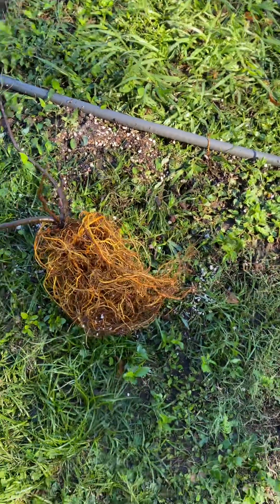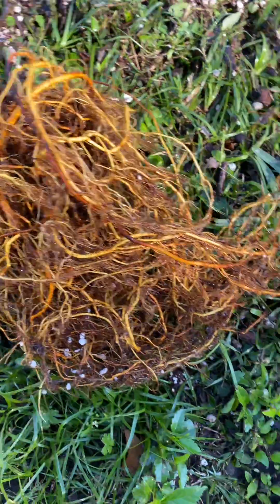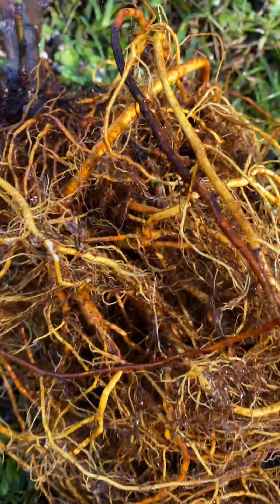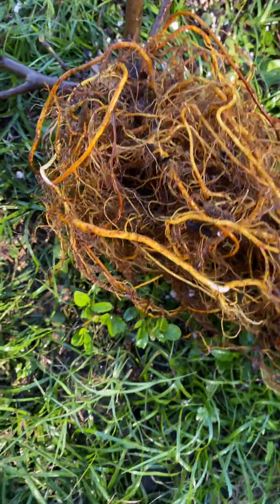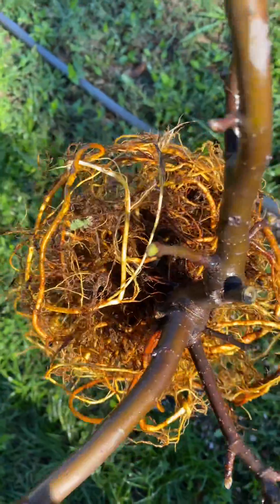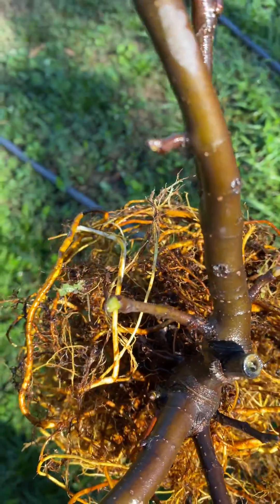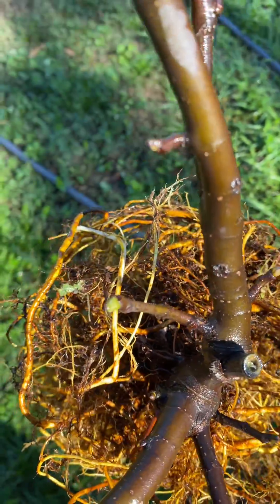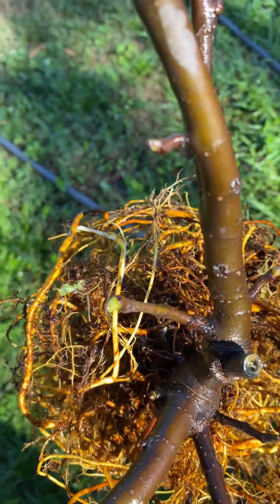Check Your Roots Before Planting? Why? Part 2 central Florida zone 9b 12/19/22